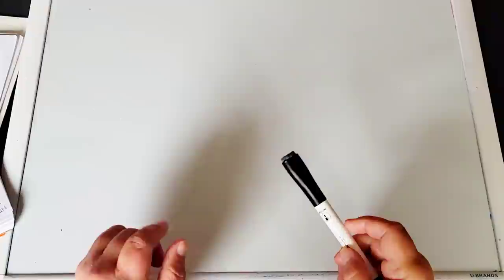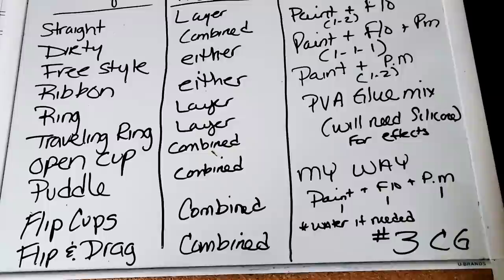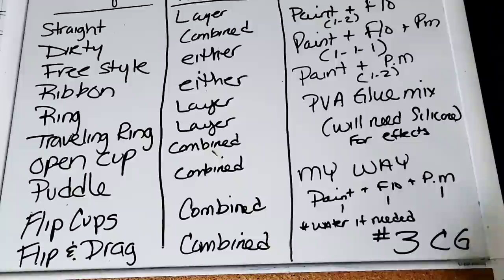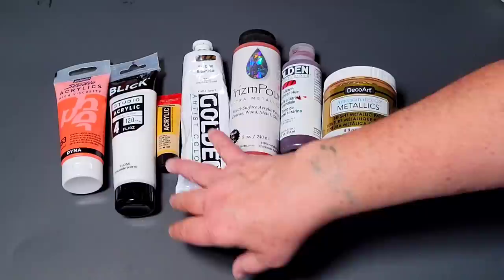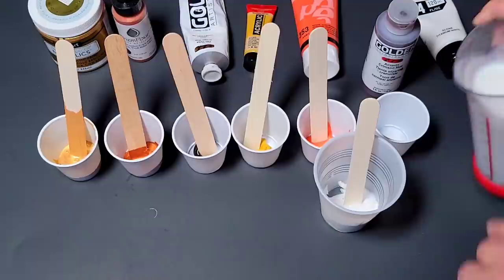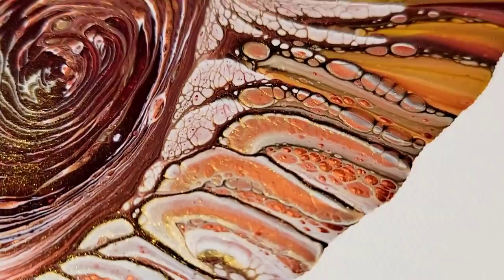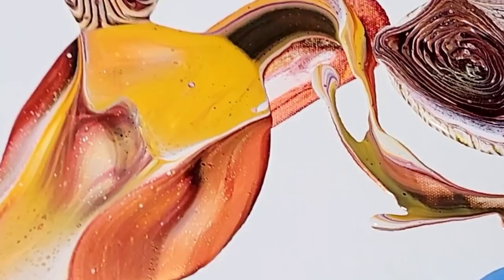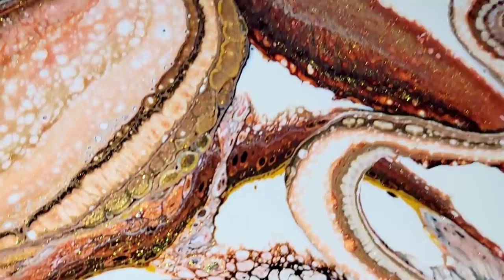NEW SERIES! A Deep Dive Into Acrylic Pouring! Pro Recipes, Techniques And Golden Ribbons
Take a deep delve into acrylic pouring with Artist Tammy Anderson in this multi part series.  Each new video will feature a group of techniques performed using the same paints recipes and applications.  Wether your new to fluid art or a seasoned pro, this series will be packed with valuable information.  Soak up my knowledge for free and consider subscribering for future video notifications

All paints including are Acrylic and mixed with 1 part Floetrol, 1 part Artist Loft Pouring Medium. They were a number 3 on the Consistency Chart.

🎨  LOLIVEFE *Black Friday Event . 28 kits left! .  The kit is called Tammy's Gorgeous Geode Box. You can also find your  SQUEEZE BOTTLES , WOOD ROUNDS, SILICONE MOLDS AND MORE
CODE Tammy10 to save

🎨Pixel Paint Designs
Australian Floetrol Boom Gel & More Code Tammy15 pixelpaintdesigns.bigcartel.com

Resin Art Pigments and more

🎨Join Kanella Ciraco and I in sunny Naples Florida July 2022 for a pouring workshop like no other.